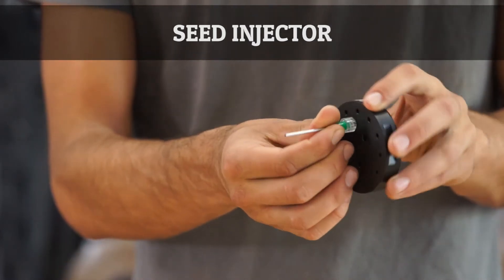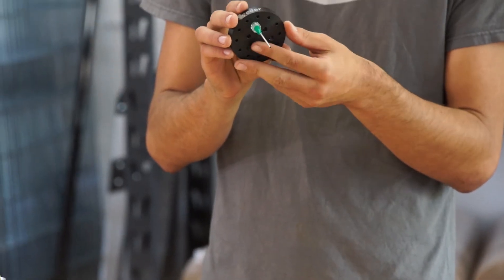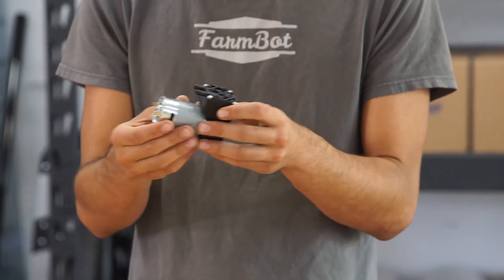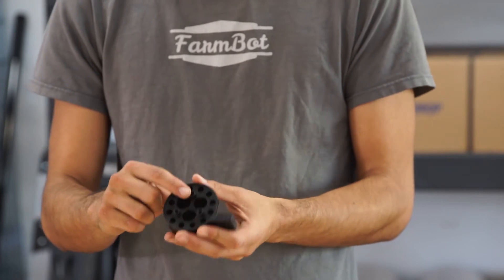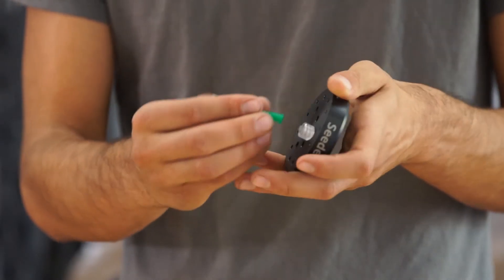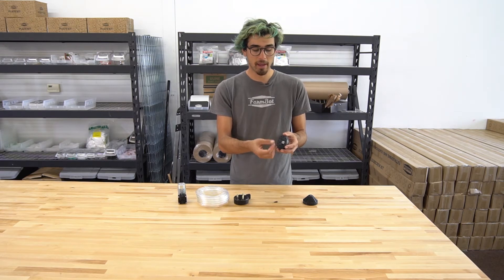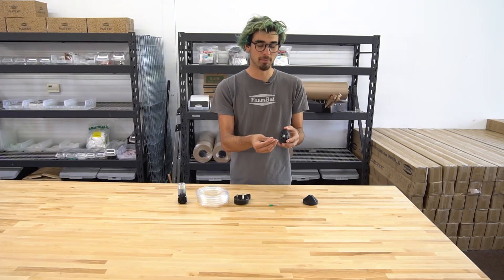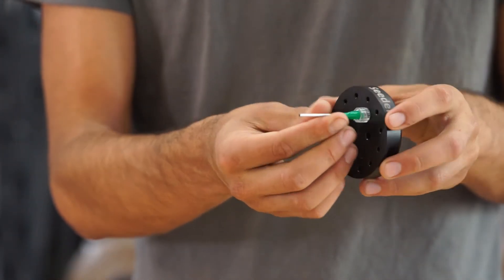Seed Injector - FarmBot Genesis v1.2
Learn about the Seed Injector used in FarmBot Genesis v1.2. For complete tech specs, 3D models, and more,